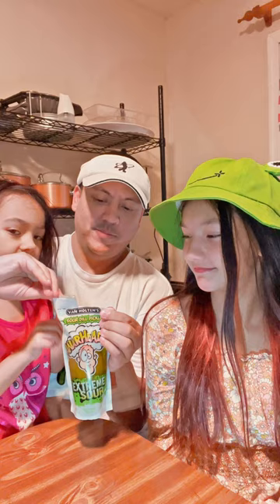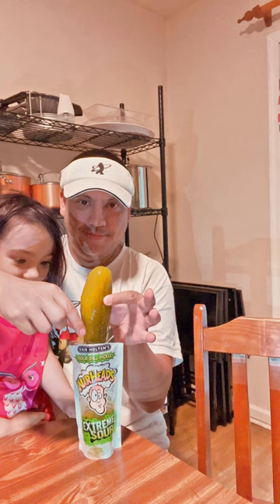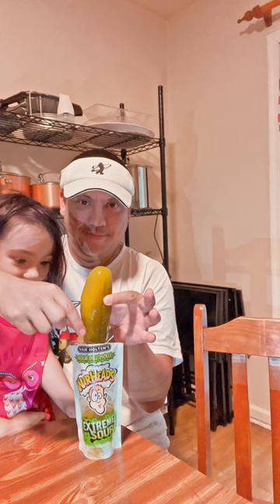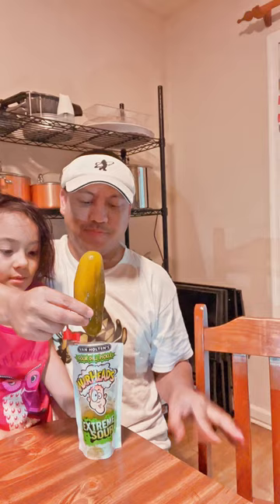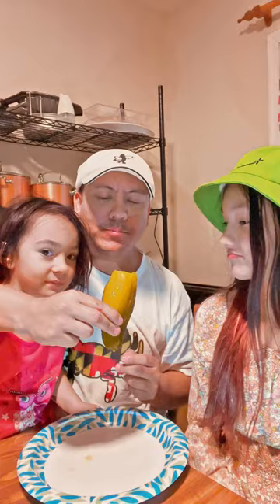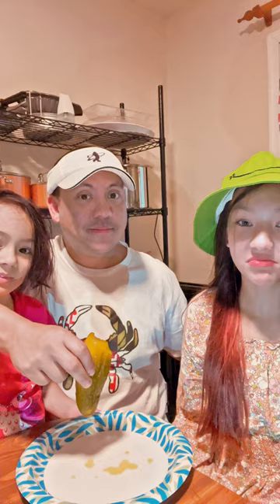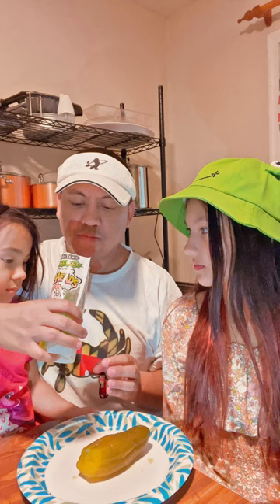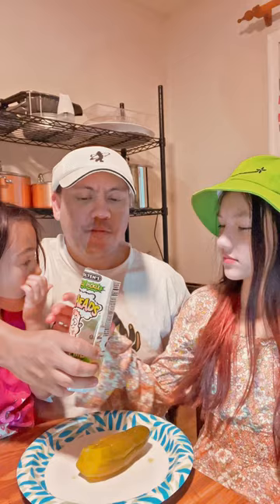REVIEW - Van Holton’s Warheads Extreme Sour Pickle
Get ready for a taste showdown with Mr. Ed, the Virginia Food Review Guy! 🥒🔥 Watch as I take on the mouth-puckering challenge of Van Holton's Warhead Extreme Sour Pickle! 🤤🥒 Get a front-row seat to the flavor fireworks and join the adventure!